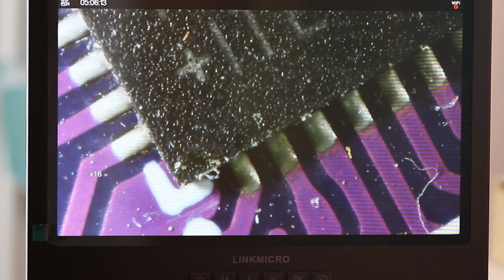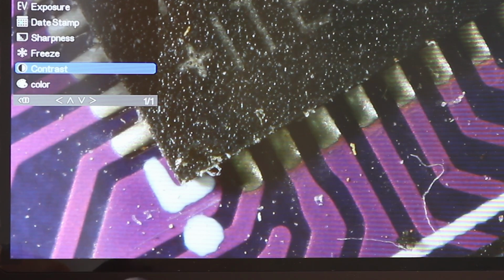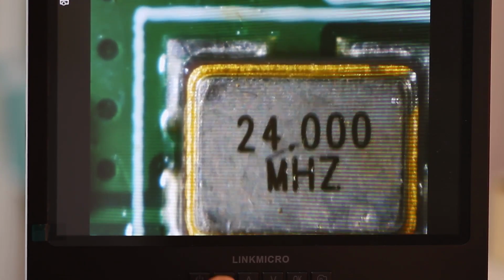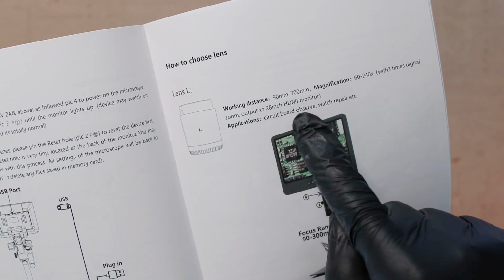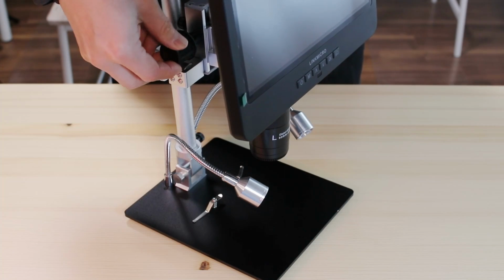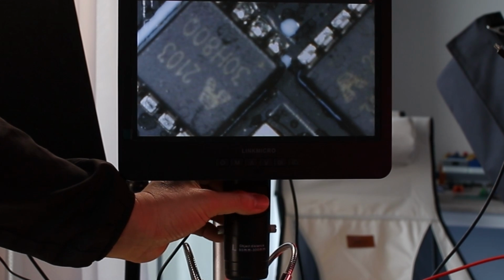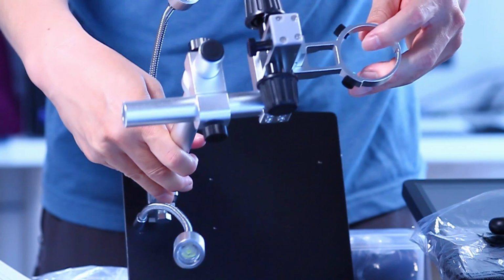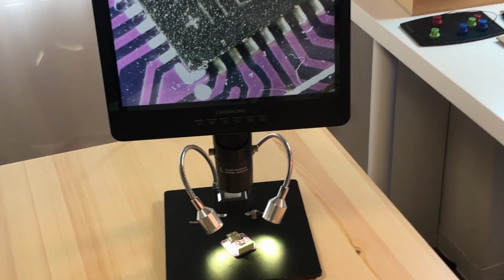LINKMICRO LM249MS digital microscope Review